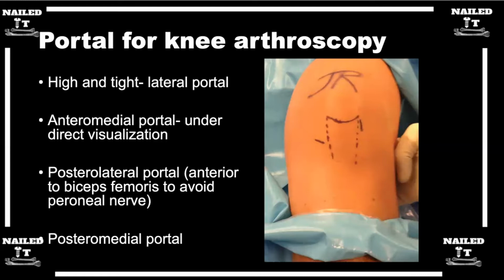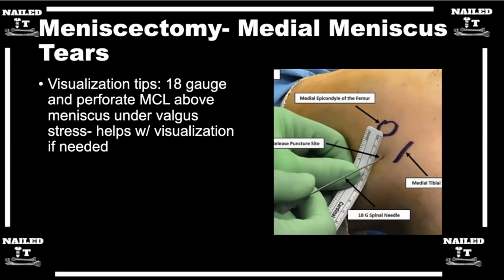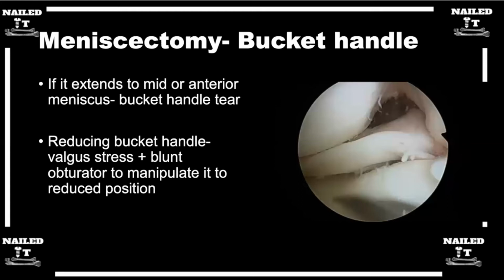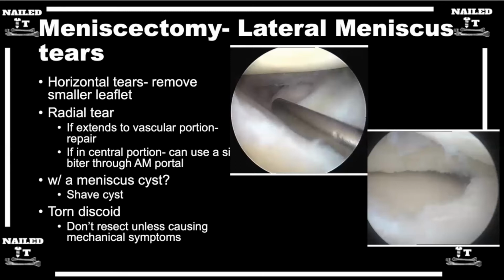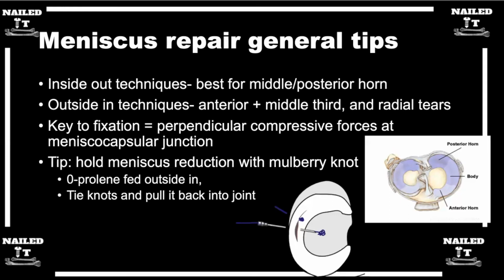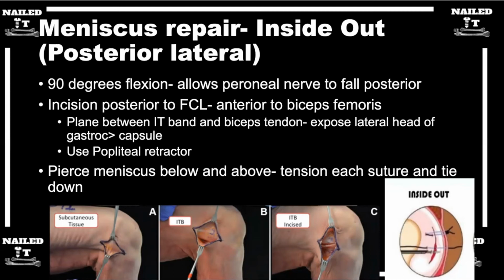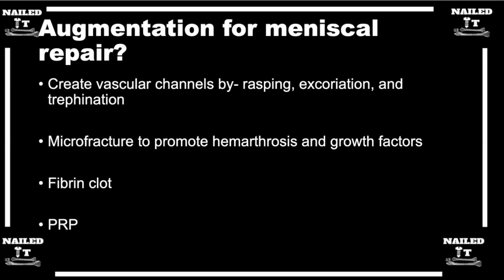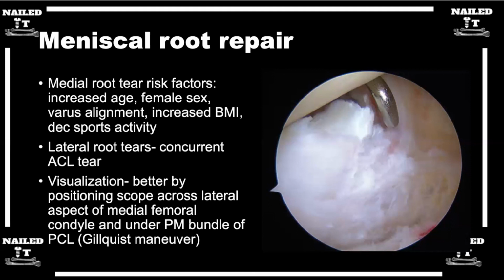Operative Treatment of Knee Meniscus lesions w/ Dr. Saltzman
Listen to our two part episode on How to read Knee MRI + Operative Treatment of Meniscus Lesions as Dr. Bryan Saltzman gives us an excellent talk!

We cover on how to read knee MRI’s, how to identify the following:

MRI Basics
T1/T2
How normal tissues should look
Meniscus on MRI
Meniscus lesions
Longitudinal meniscus tear
Bucket Handle Tears
Horizontal Tears
Radial tears
Vertical flap
Horizontal flap
Complex tears
Root Tears
Discoid meniscus
Extruded Lateral Meniscus
Parameniscal cysts
Chondral lesions
Chondral lesions- unstable OCD
Contained OCD lesion
Uncontained OCD lesion
ACL Tear
ACL
ACL edema
Tibial eminence
Bony Avulsion
PCL
PCL/ACL
MCL
MCL on MRI
MCL Sprain- grade I
MCL sprain grade II
MCL sprain grade III
PLC
PFL tears